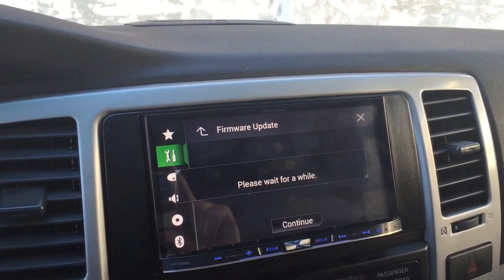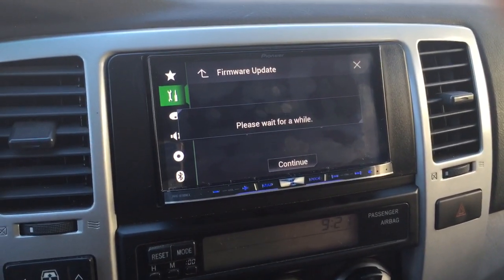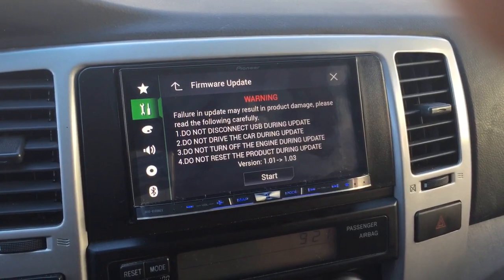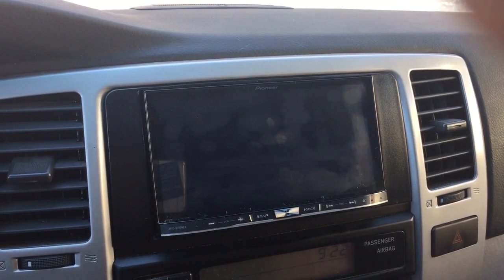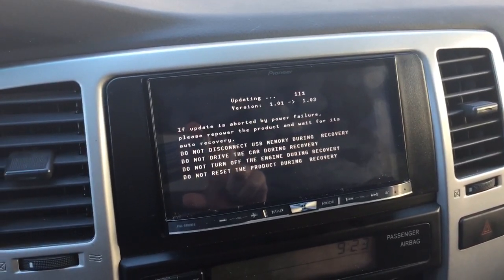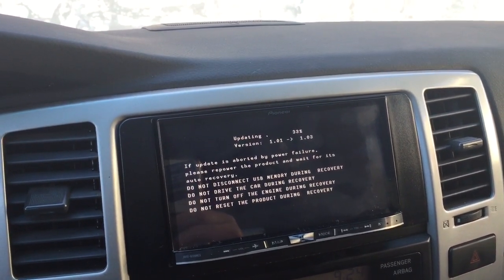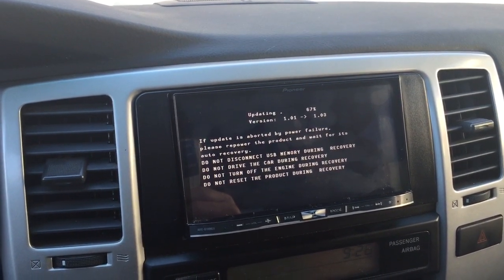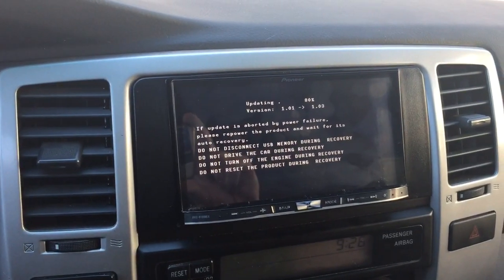How To Upgrade Pioneer NEX 8100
Tips to upgrade to latest updates